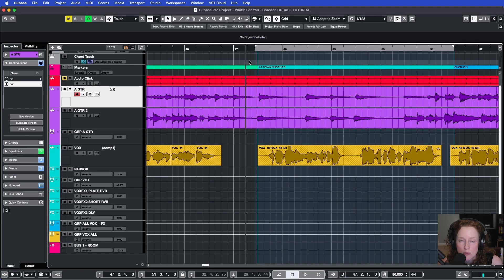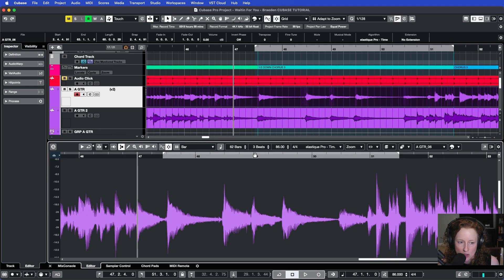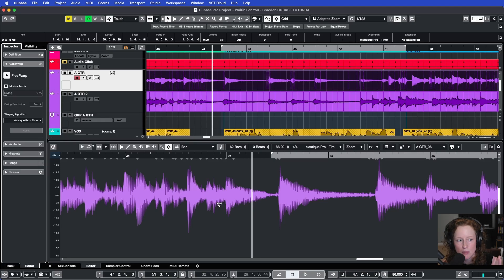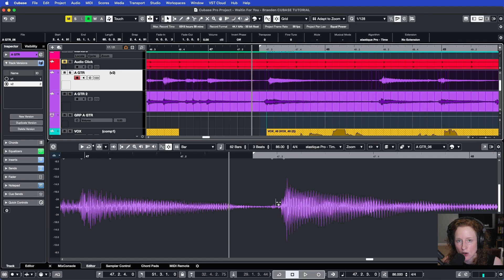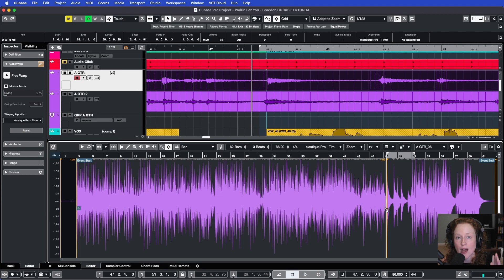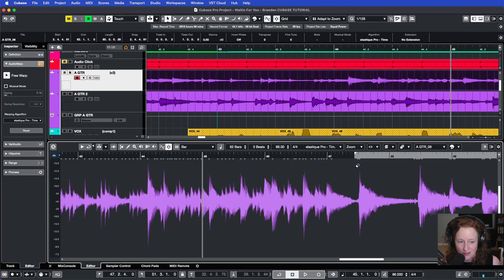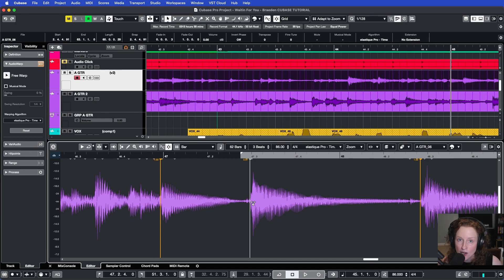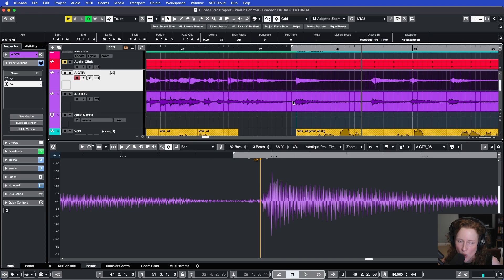Perfect Timing, Every Time: Free Warp (Cubase Pro)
What happens when you get a great-sounding take only to realize later that the timing of the performance is off?

Don’t delete that take and start over!

Instead, use the Free Warp tool 🛠️ to adjust the timing of your audio ✅ without creating any weird or nasty-sounding artifacts ❌.

In this video, I’ll quickly show you how to do just that. I’m using a guitar part in this demonstration, but you can use Free Warp on ANY audio.

00:00 Intro
00:20 Activate Free Warp
01:54 Using Free Warp (Creating Warp Makers)
03:10 Deleting Warp Makers
03:20 Time Adjusting One Chord
04:34 Thank you for watching! Please subscribe